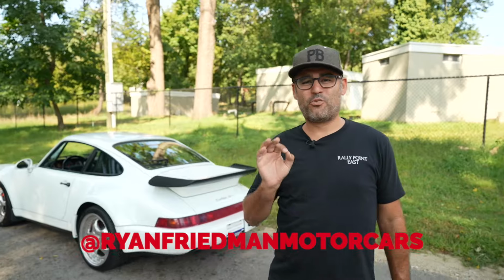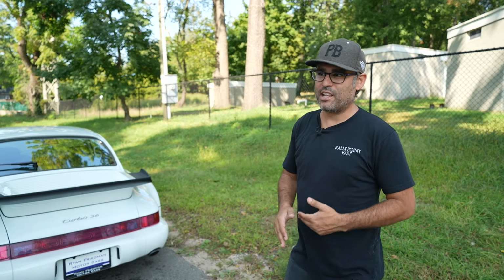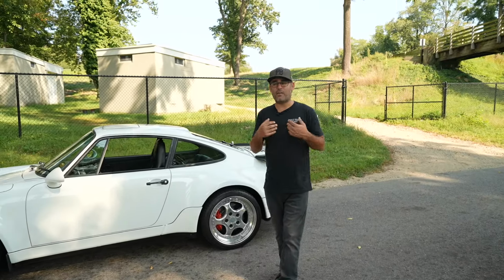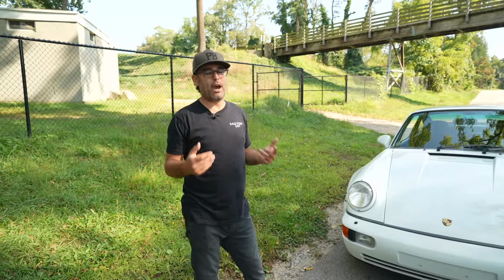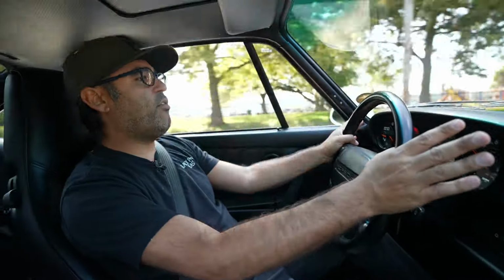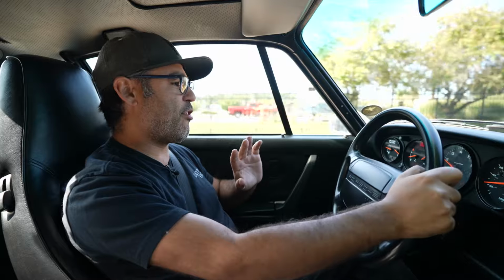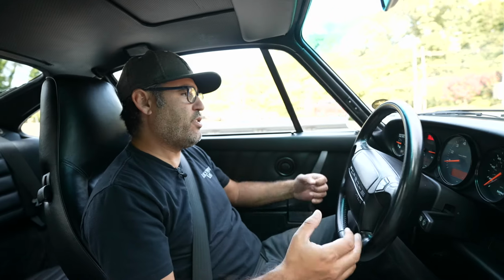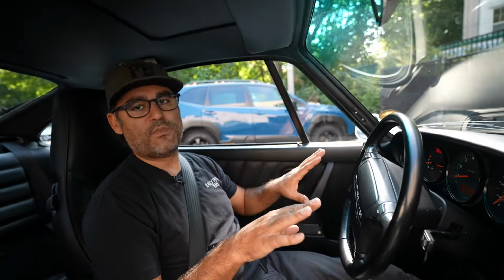White Porsche 964 Turbo: Is This the Nicest One?!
Ryan reviews one of our newest toys: the 1994 Porsche 911 Turbo 3.6 in Grand Prix White! It's one of only 754 Turbo 3.6 examples exported to the U.S. and the only White on Black example publicly sold in the past five years.

Cars for Collectors from Collectors
Sourcing • Servicing • Selling

Placing the BEST of the BEST Porsches back on the assembly line and serving them to the world!